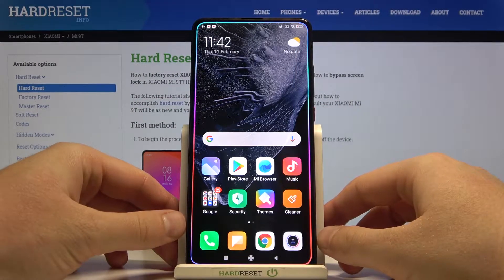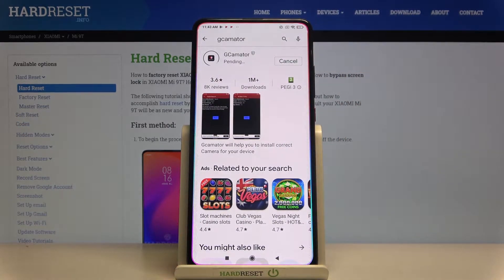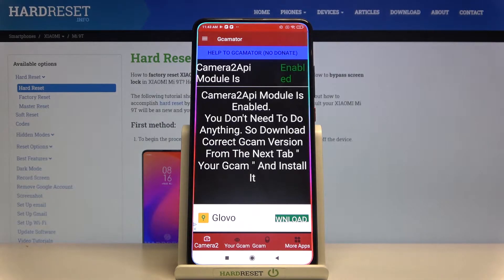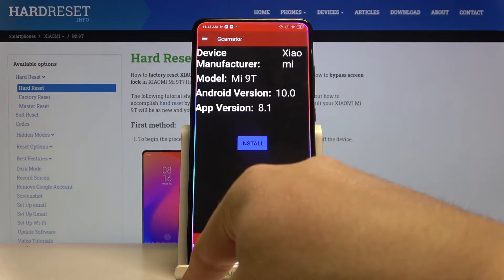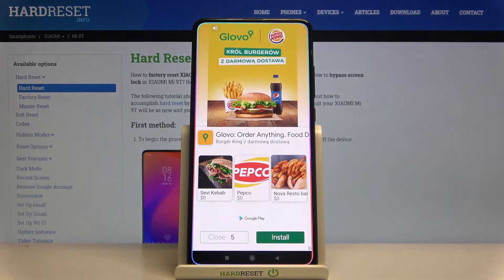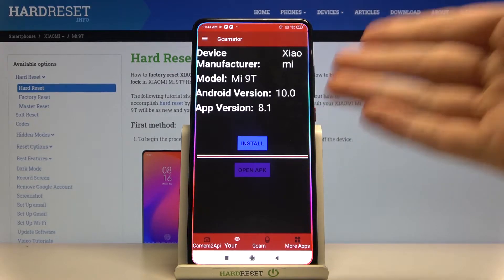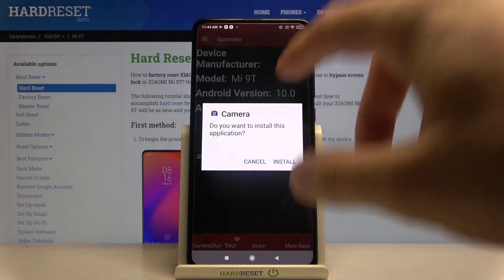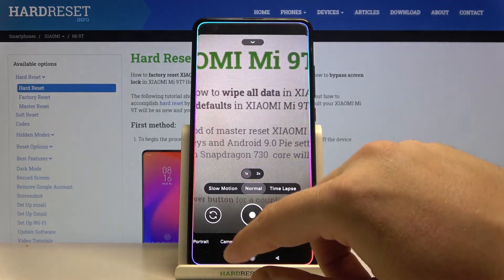How to Download and Install GCam on XIAOMI Mi 9T – Download the Best GCam Version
Learn more info about XIAOMI Mi 9T:
If you want to take even better photos with your XIAOMI Mi 9T, we have the perfect solution for you! Open the attached tutorial and find out how to successfully download the GCam app from Google Play Store on XIAOMI Mi 9T. Our specialist will show you step by step how to install Google Camera on XIAOMI Mi 9T and how to use it. Believe us - you will be very surprised how perfect photos you can take with the camera built into the XIAOMI Mi 9T!